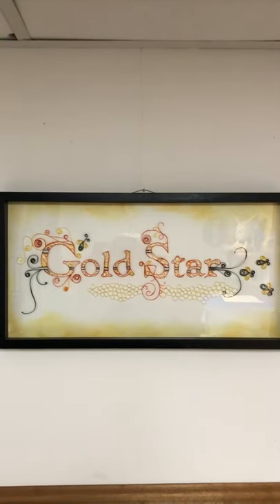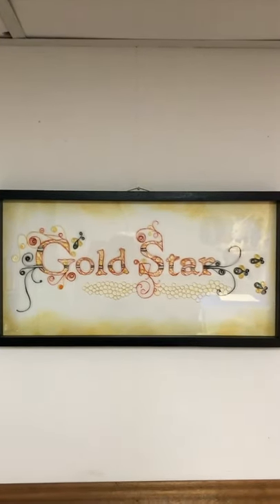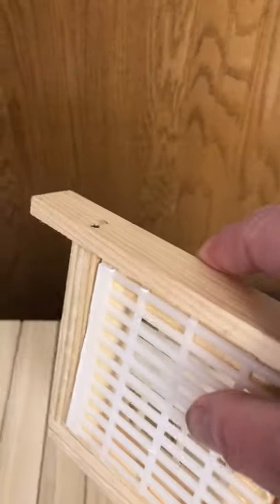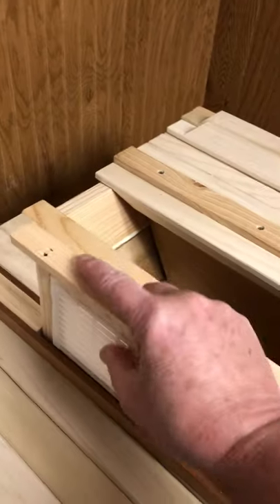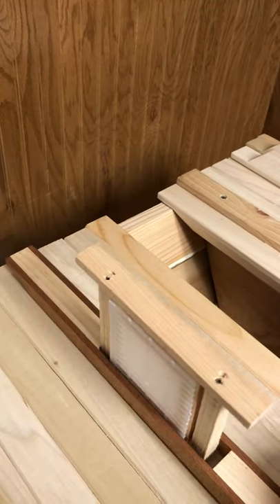Gold Star Honeybees Queen Jail product video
@GoldStarHoneybees This queen jail makes it easy to cage your queen for two weeks.  She is caged in a sizable box, between two pieces of queen excluder so that worker bees can move in and out of the queen jail to care for her.
Caging your queen for two weeks will make your hive broodless, increasing the effectiveness of an oxalic acid varroa treatment to well over 90%.